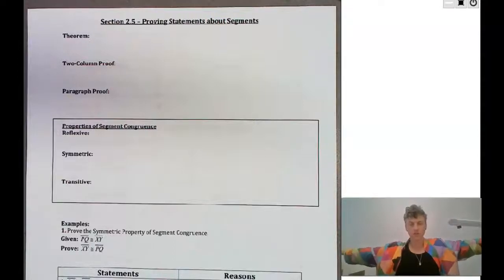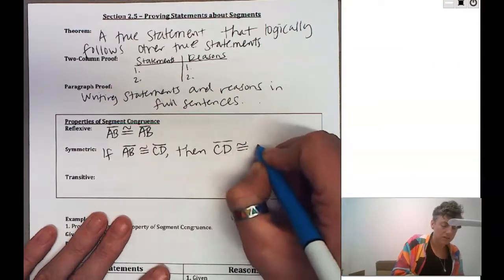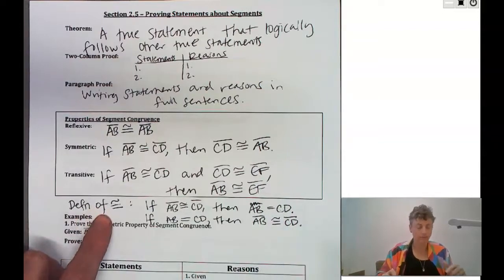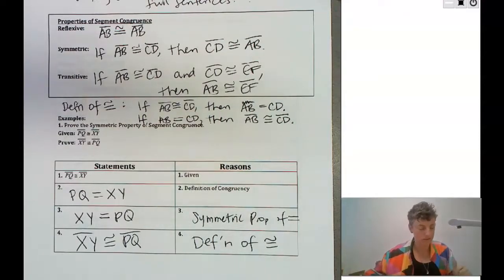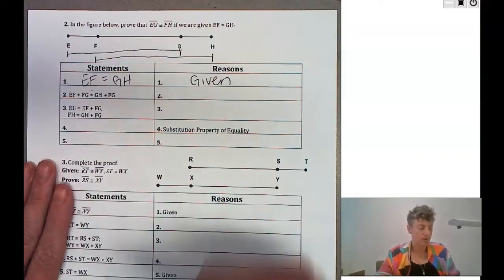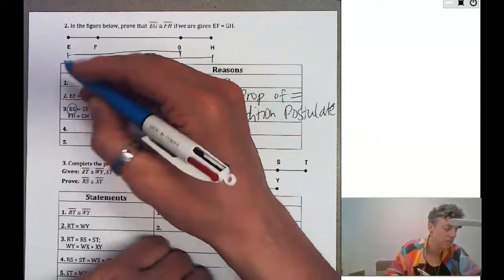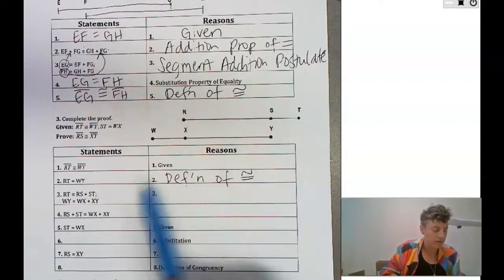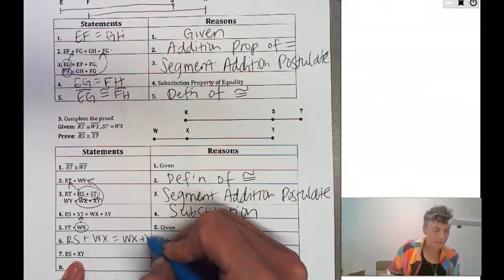2.5 Proving Statemetns about Segments